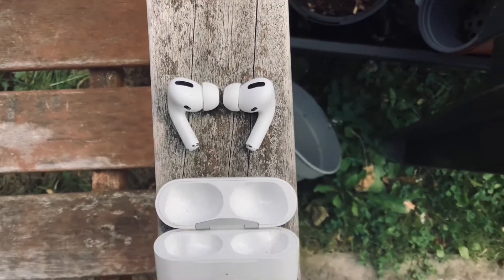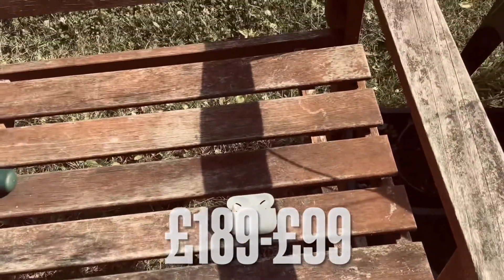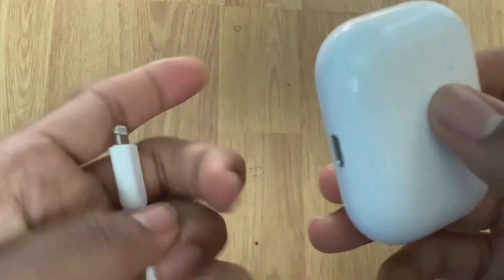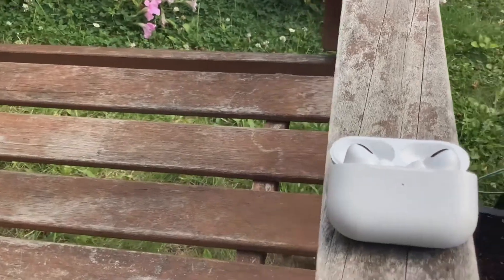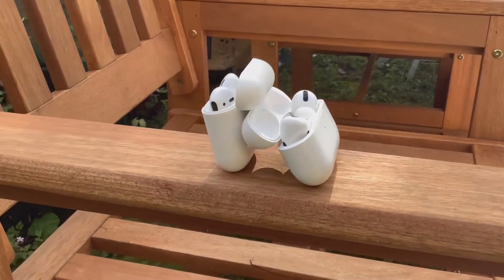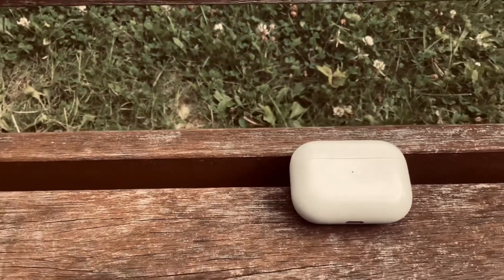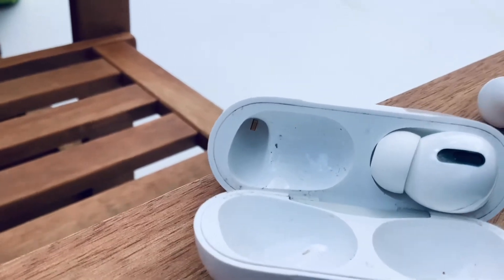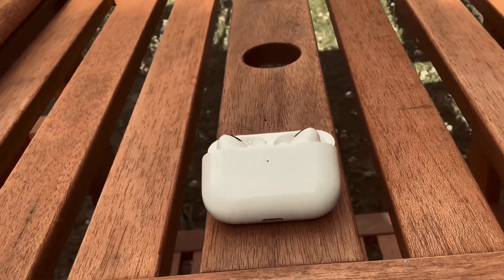Apple AirPods Pro REVIEW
Apple AirPods Pro review 2021

Today I reviewed the Apple AirPods Pro it was an in depth review and by the end of this vid I’ll tell you if you should buy the AirPods Pro in 2021 or wait for the air pods pro 2 to come out and buy the original AirPods Pro with a decreased price if you found this video informative please consider subscribe as it really helps with motivation.

Music

AirPods Pro and apple headphones review in 2021 best pro headphones review AirPods Pro vs AirPods